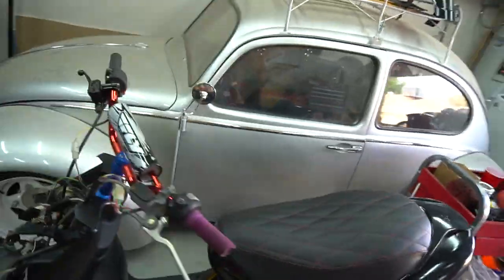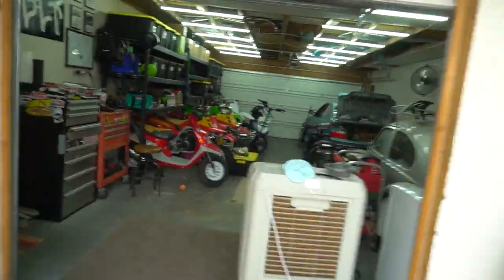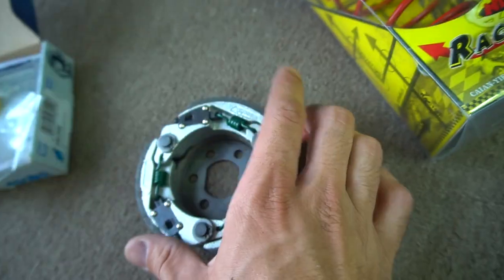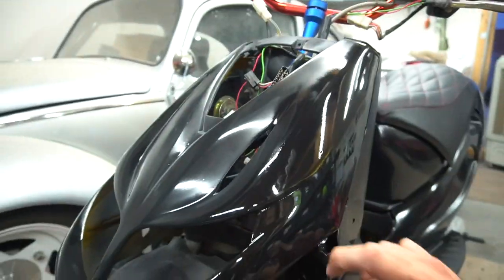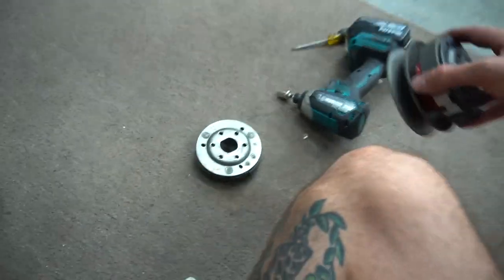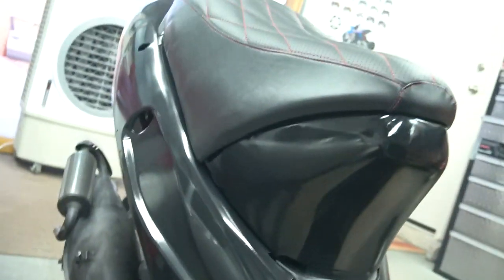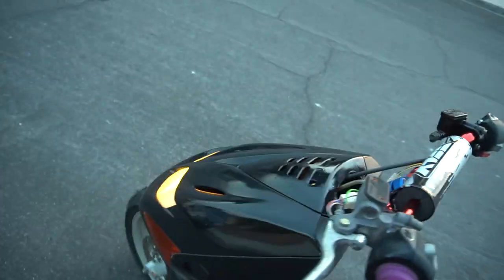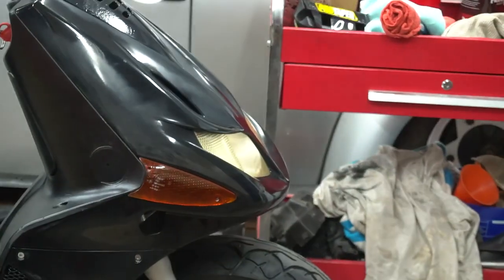RARE DERBI GP1 Scooter is SO MUCH BETTER !! (Naked Bars & More)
I threw the derbi back together after painting everything and WOW this bike looks like a whole new bike. I am blown away how much better it looks with the new look & naked bars set up. Going to be doing a lot more soon, throwing on a new exhaust pipe and doing some tuning,